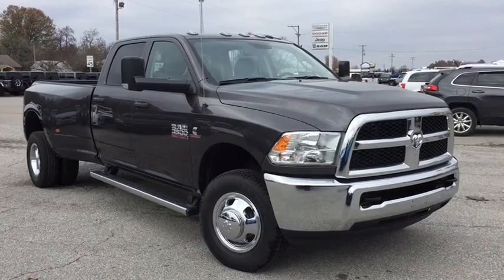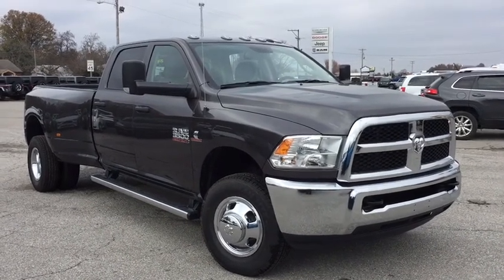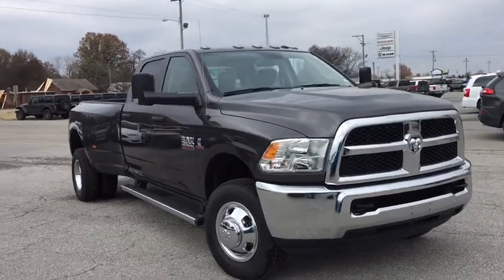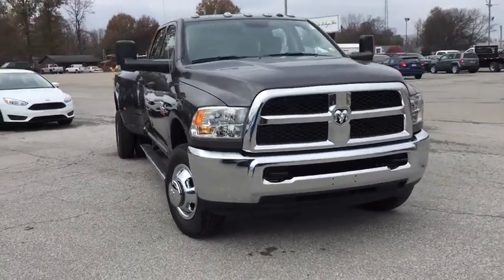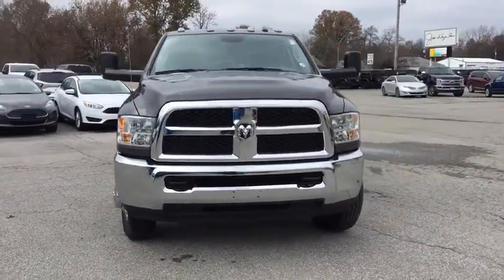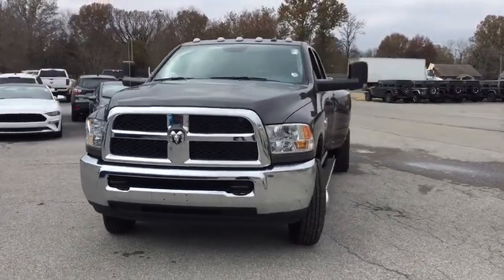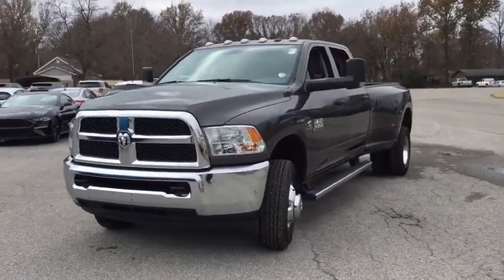2018 Ram 3500 Marion, Carbondale, Mt Vernon, Evansville, IL C8267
New 2018 Ram 3500 available in Marion, Illinois at Jim Hayes Inc. Servicing the Carbondale, Mt Vernon, Evansville, IL area.
2018 Ram 3500 Tradesman Crew Cab - Stock#: C8267 - VIN#: 3C63RRGL8JG339164

Jim Hayes
2130 US-45